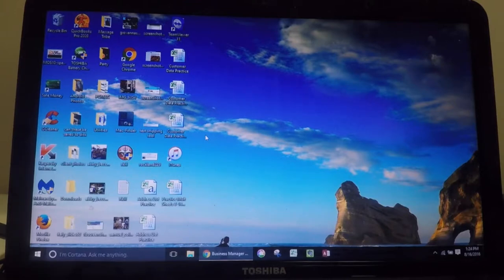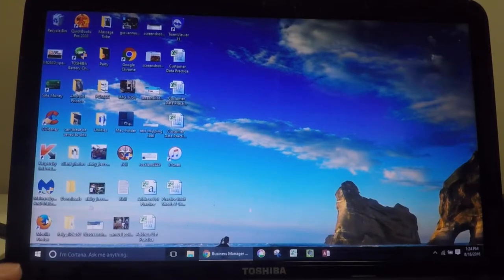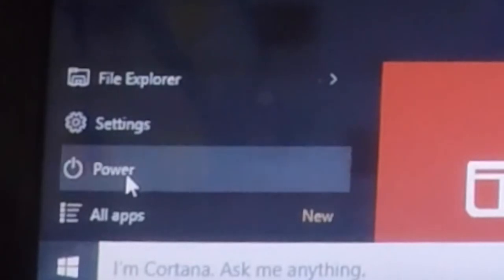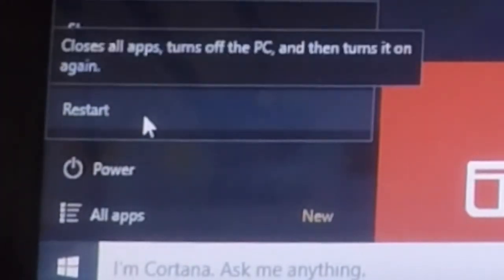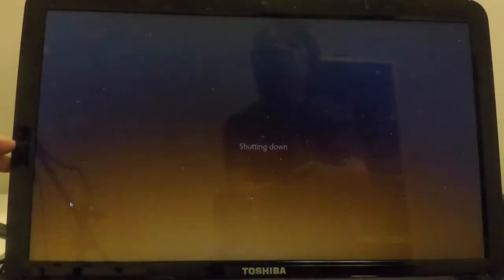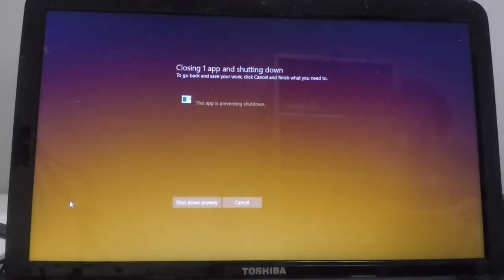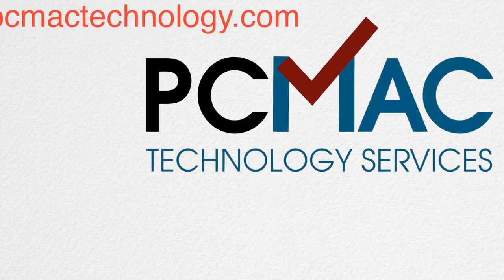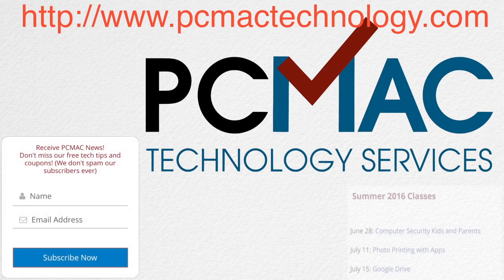Sleep vs Shutdown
Betsy explains the difference between putting your computer to sleep versus shutting it down.